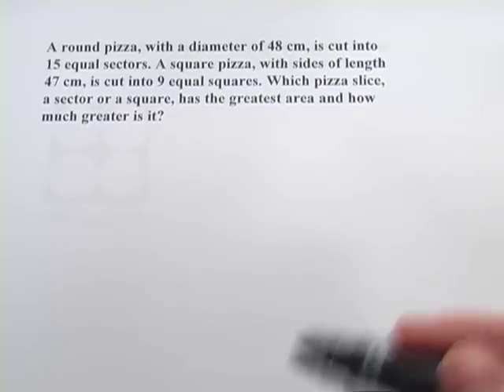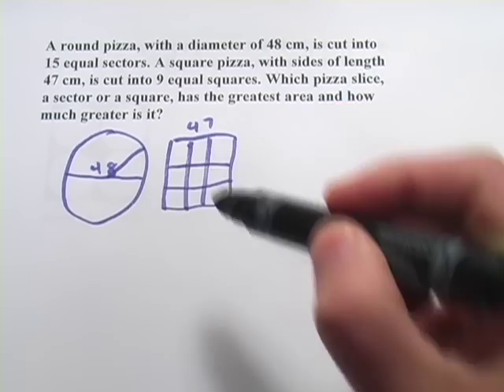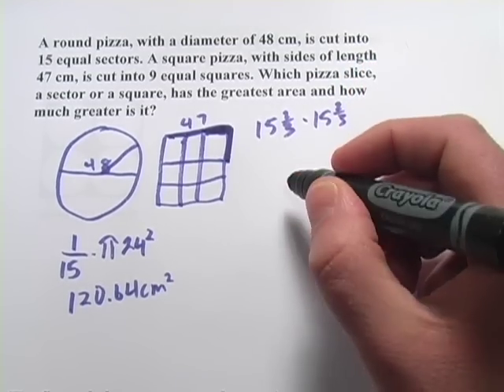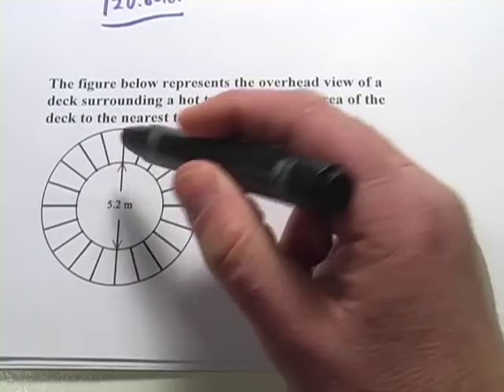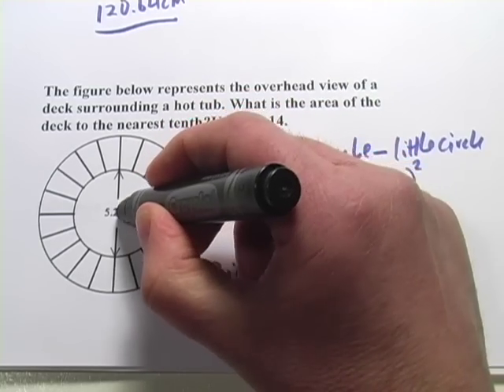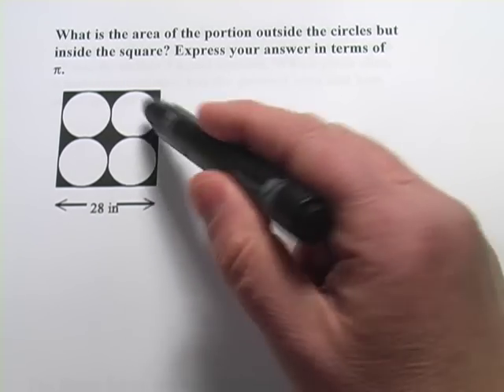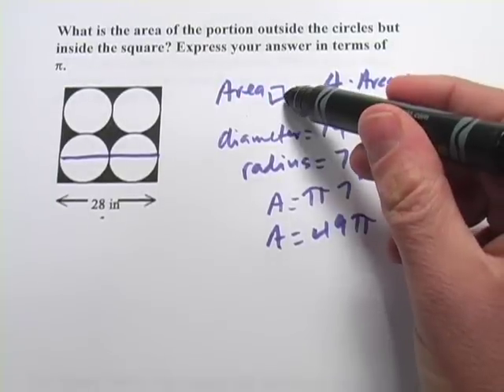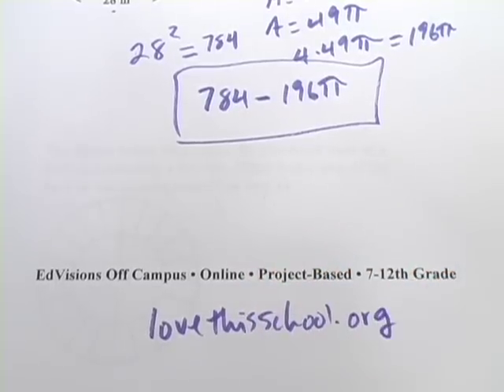Word Problems with Circles and Sectors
How to solve word problems involving the area of circles and sectors